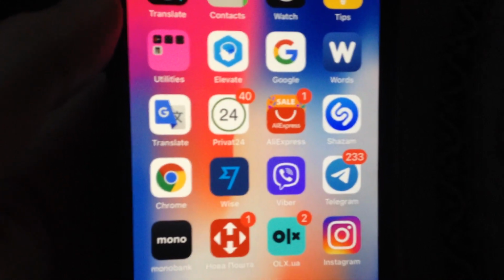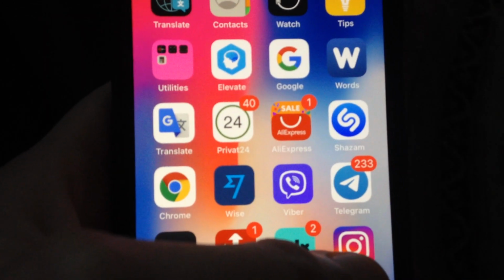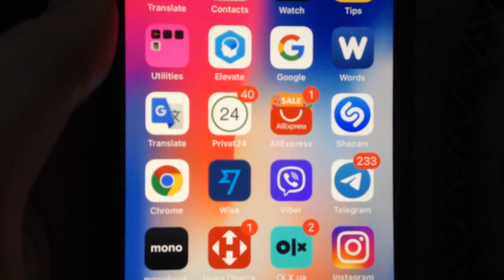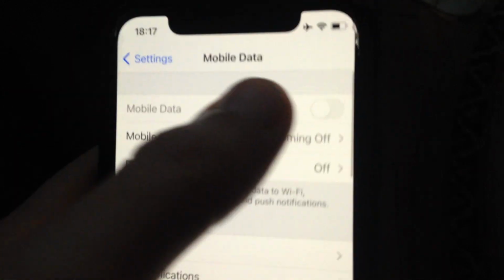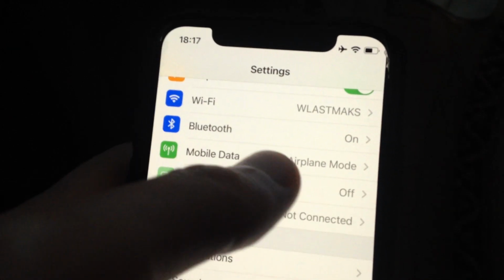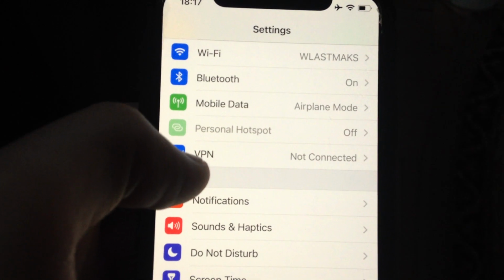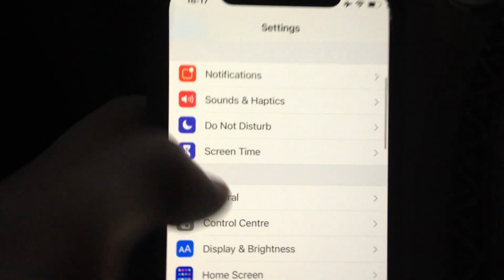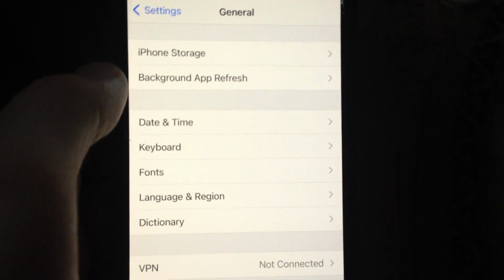Instagram Follow Block Problem Fix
If you don't know ,Instagram Follow Block Problem Fix this video is for you.